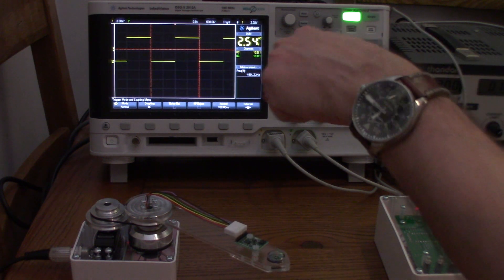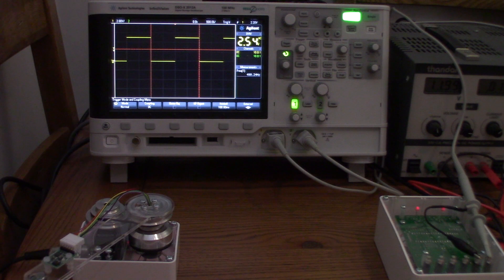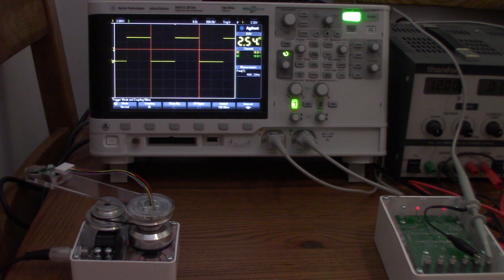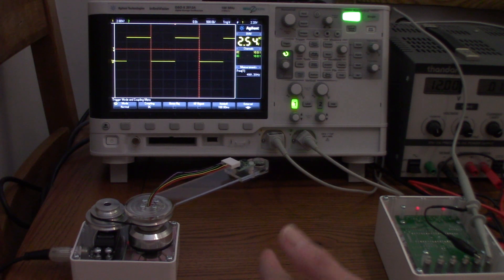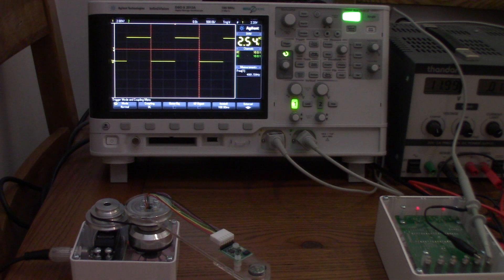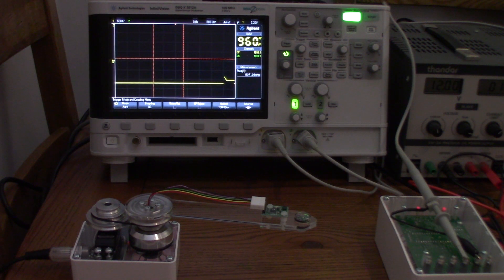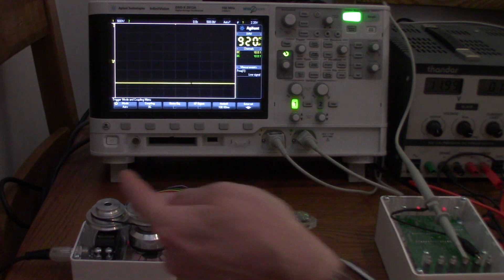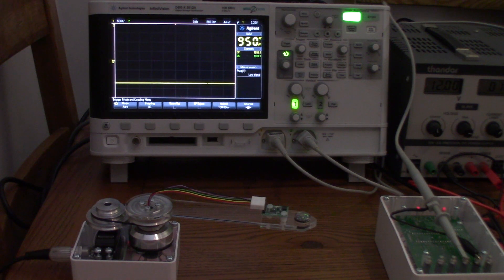ELEC2540 Calibration and testing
In this video we will calibrate the microcontroller internal RC oscillator, null the servo, test the DAC outputs, test the North and South compass positioning and then check the servo rotation offset control in preparation for determining the transfer characteristics of the servo, which will be performed in the next video